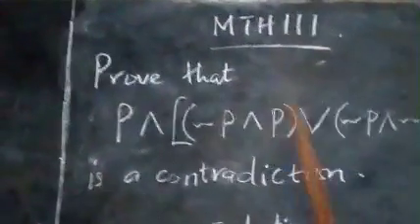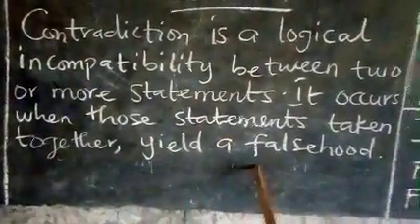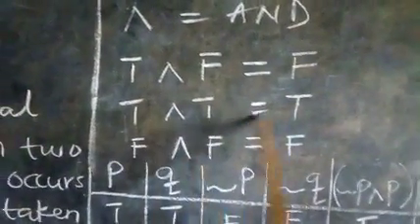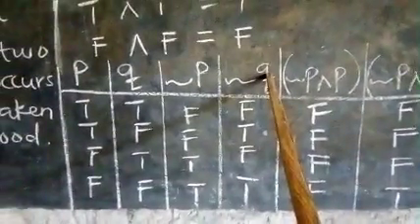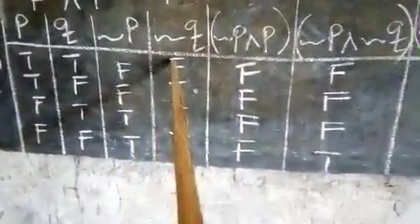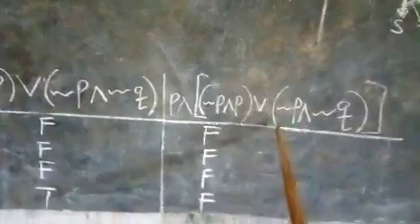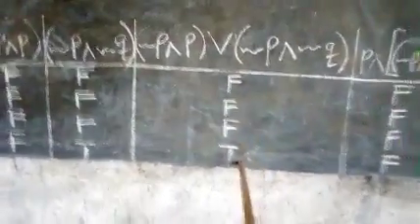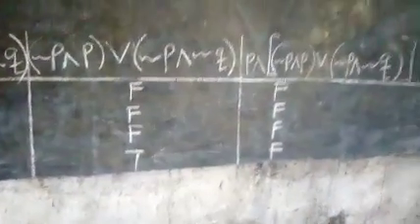MTH 111 (Logics)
Simplified mathematics